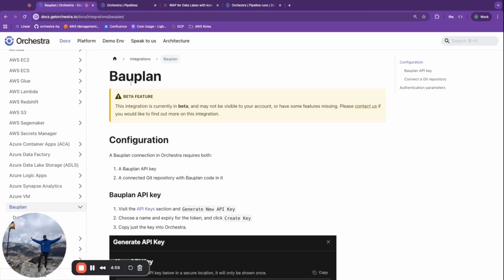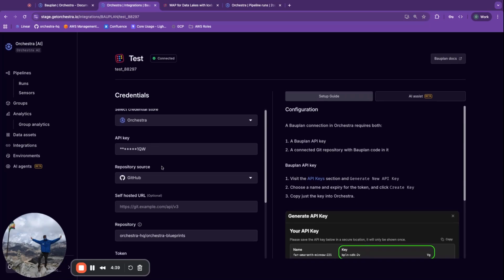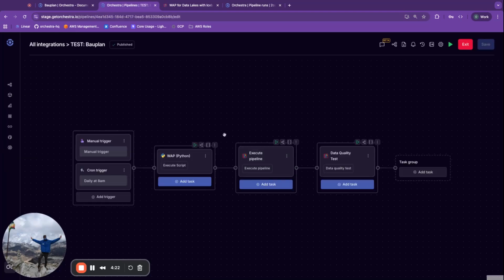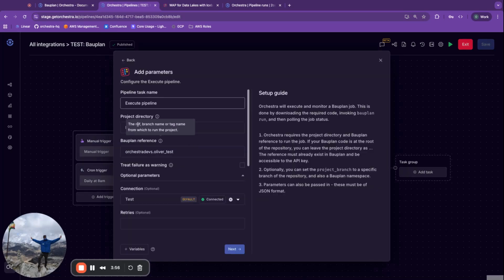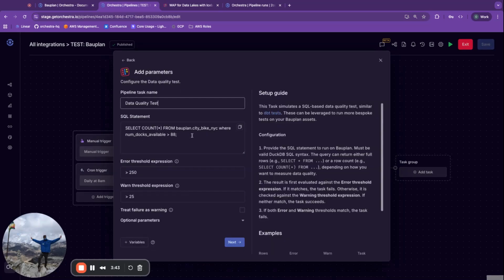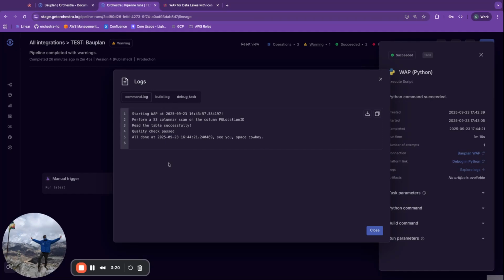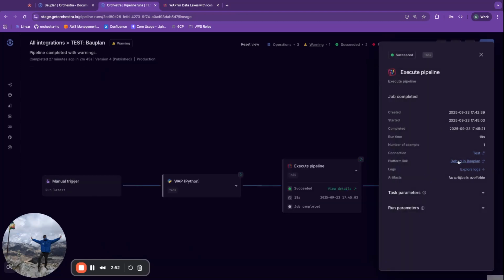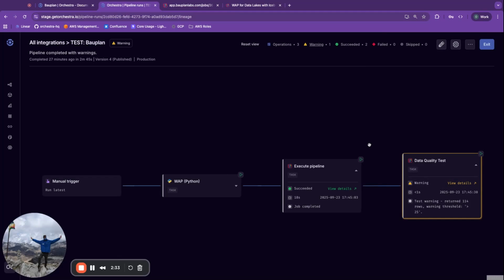ICEBERG LAKEHOUSE ORCHESTRATION | How to get started with Bauplan and Orchestra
Many Data Teams want to reap benefits from iceberg — reduced cost, data sovereignty, and improved performance for git-like data workflows.

This is a huge undertaking. Not only is the technology not there yet in many warehouse providers, but the “bells and whistles” and hidden benefits of managed platforms disappear when storage and compute are the customer’s own problem.

With Bauplan, any data team can easily use Python to register tables to iceberg, transform data using a pythonic library, and have infinite serverless scalability.

With Orchestra, you get access to an enterprise-grade scheduler, Data Quality Framework, Integrated Monitoring and a Business Data Catalog — key requirements for any Data Stack being built in 2025 on iceberg.

We are especially excited by our Bauplan Data Quality Testing feature, that allows you to leverage Bauplan in-memory arrow-based compute to run vast swathes of data quality tests as data moves in transit, massively reducing costs while allowing teams to easily increase test coverage.

In April we wrote that “The future of data is a rude awakening for the Modern Data Stack”. This future is now here. Companies like Trust&Will, who ingest vast amounts of data and have one of the most valuable proprietary datasets in the world, are already using Orchestra and Bauplan together to build the next version of the lakehouse.